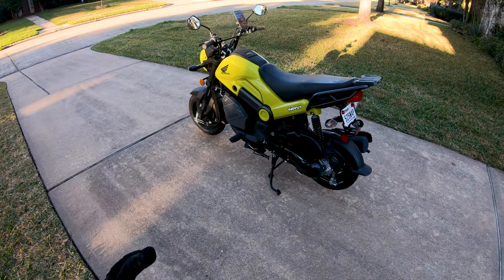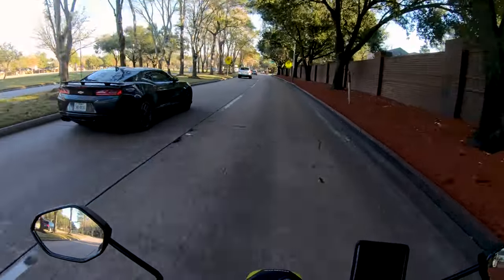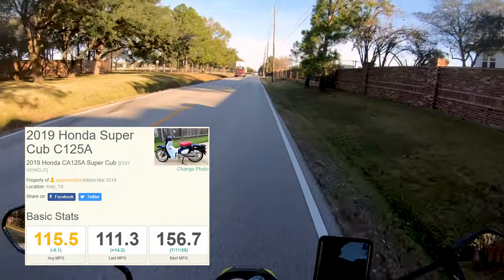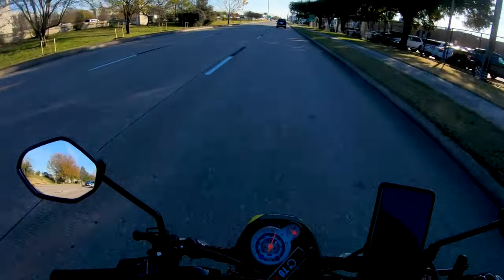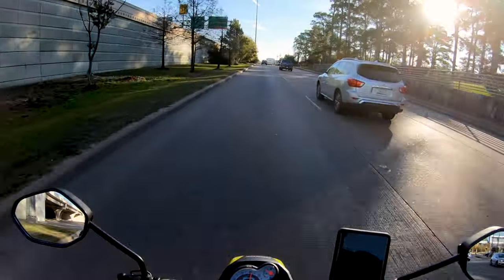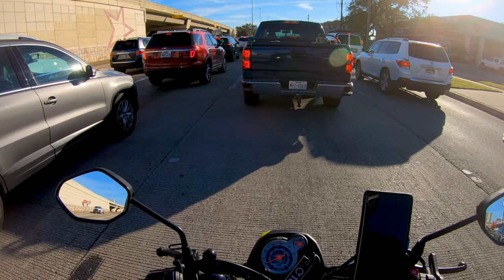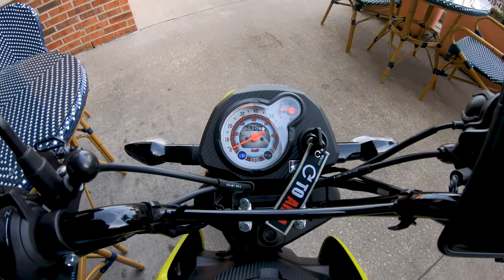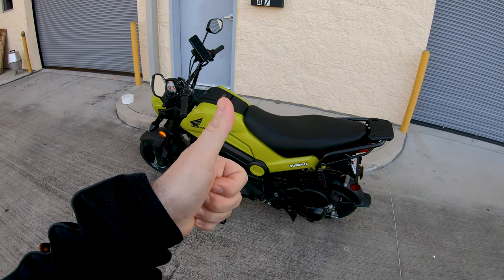2022 Honda NAVI as a Commuter? // Fuel Economy & Range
Today is Friday, January 14, 2022. I'm taking the NAVI for another work commute today and judging its effectiveness as a commuter vehicle.  Skip around using the chapter markers below.

honda navi scooter

Time indexes:
0:00 NAVI cold start in 46°F weather, fuel economy isn't great so far
2:57 Engine constantly dies out at idle, partial choke doesn't work on my NAVI
5:34 Fuel economy comparisons to other scooters and Honda miniMOTO's
9:53 Fix for fueling issues, replace the carburetor?
11:20 Normal running conditions for my NAVI, around 70-80% throttle and 43-47 MPH
13:02 Which of my bikes is my favorite miniMOTO? Which is the best commuter?
16:12 Planning to change my oil early today at ~300 miles, 1000-mile review coming soon!
21:14 Carburetor replacements for the NAVI, Discord server link for chat
23:48 Fuel bottle and tool tube mounting ideas